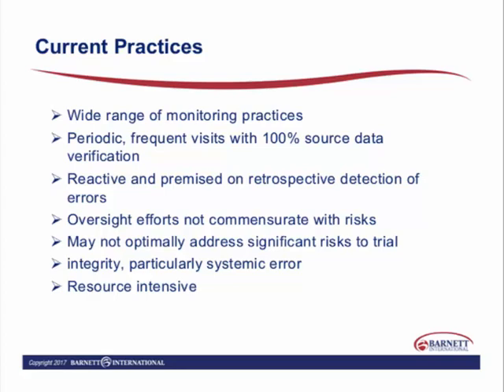The CRA Role in Risk Based Monitoring Trailer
Strategies for saving time and money, without compromising oversight and quality, are an ongoing challenge within the industry. In an age where technology is ever present from ordering medications online, consulting with a physician, and having “live” conversations in chat rooms about medical issues, the clinical research industry has been slow to maximize the use of technology. With sponsors/CROs implementing the FDA’s final guidance on a risk-based approach to monitoring, time on site is being reduced to one day visits and/or on-site visits are scheduled few and far between per monitoring plans. Better utilization of remote monitoring is critical to ensure sites are compliant and the data is accurate and consistent. During this web seminar, strategies for remote monitoring will be discussed, including the review of data for trends, how to make the most of writing queries, and what “red flags” to look for that may indicate issues on site.